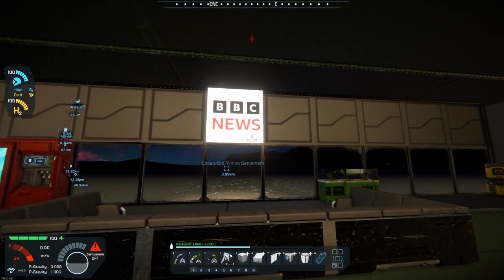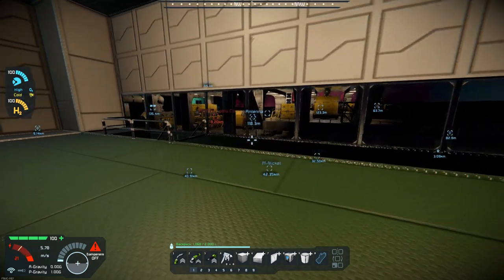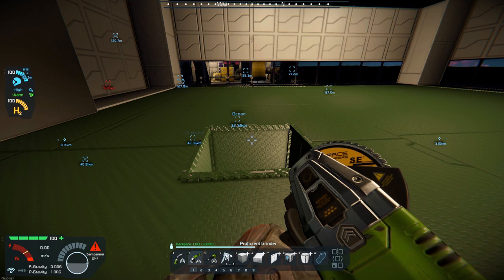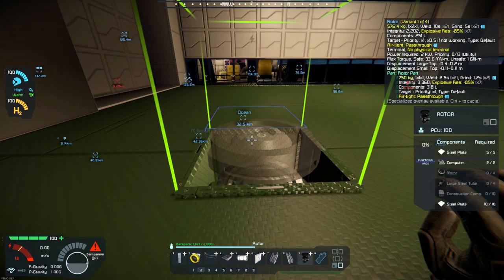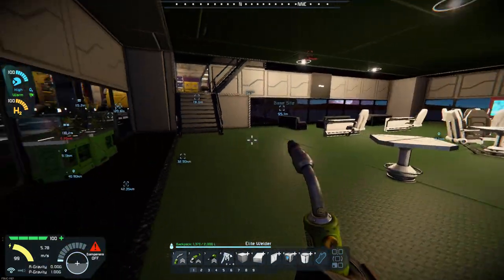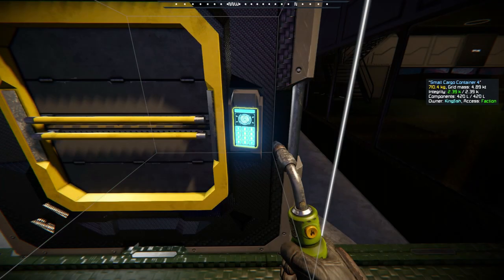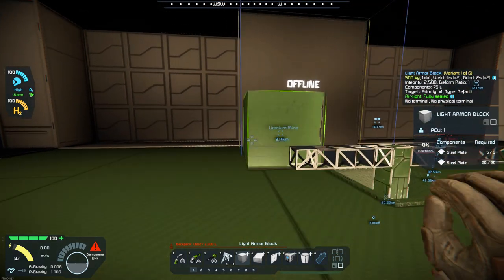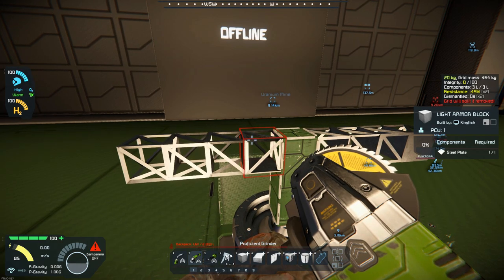Space Engineers – Season 2 – Day # 42 Planet 26 – Entertainment Level Almost Done!